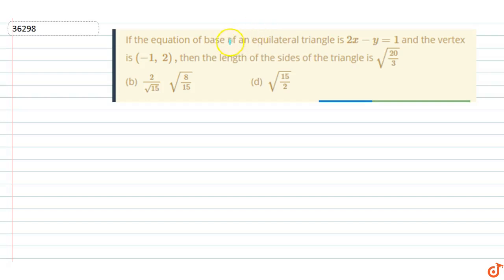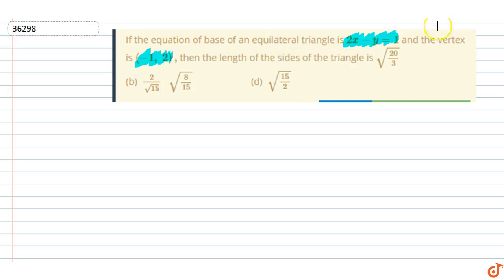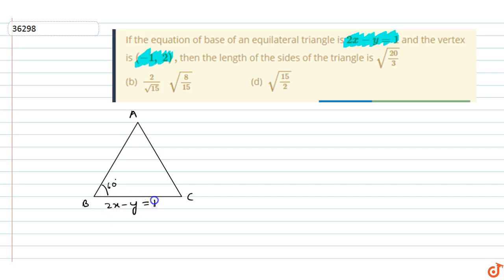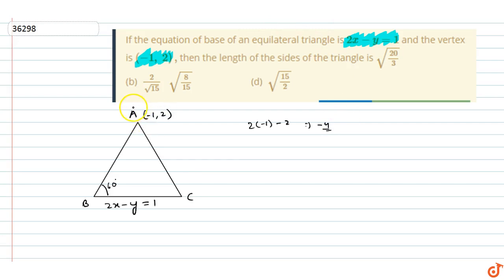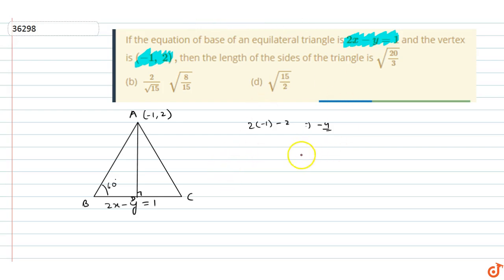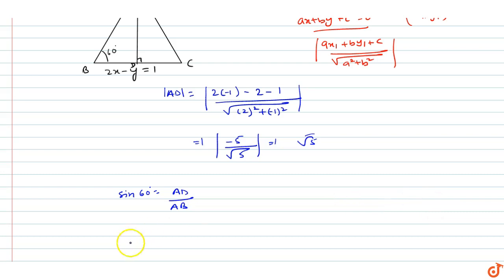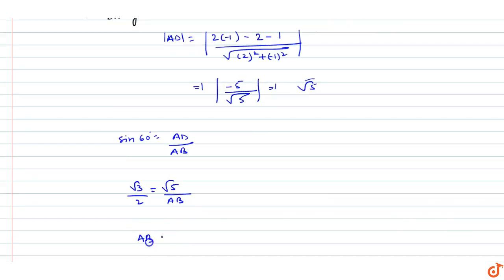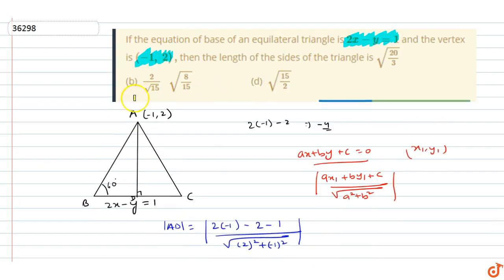IIT JEE STRAIGHT LINES If the equation of base of an equilateral triangle is `2x-y=1` and the ver...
This is the Solution of question from Cengage Publication Math Book Coordinate Geometry Chapter 6 STRAIGHT LINES written By G. Tewani. You can Find Solution of all math questions from CENGAGE BOOK on our app DOUBTNUT for free.

If the equation of base of an equilateral triangle is `2x-y=1`
and the vertex is `(-1,2),`
then the length of the sides of the triangle is
`sqrt((20)/3)`
 (b) `2/(sqrt(15))`

`sqrt(8/(15))`
 (d) `sqrt((15)/2)`